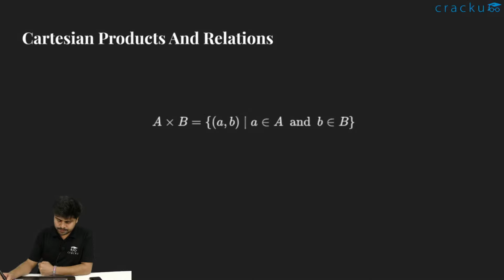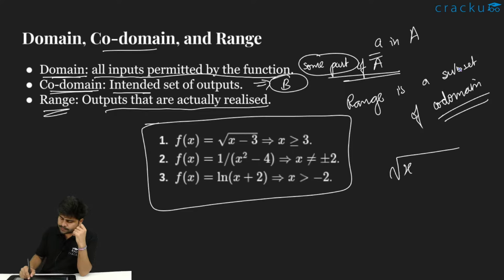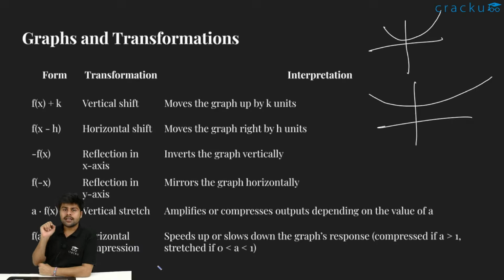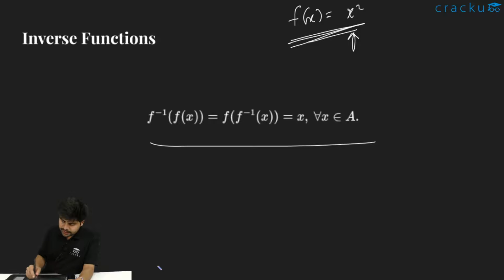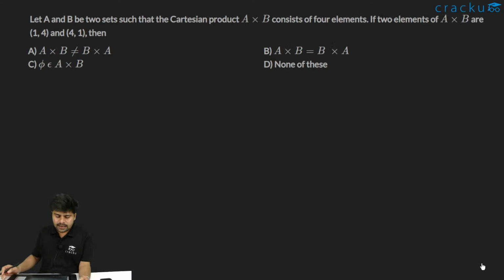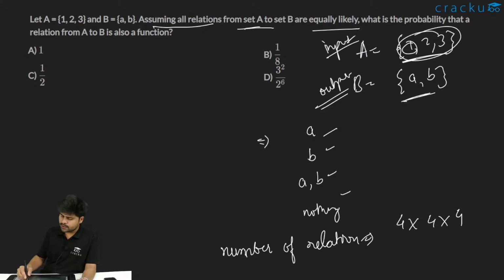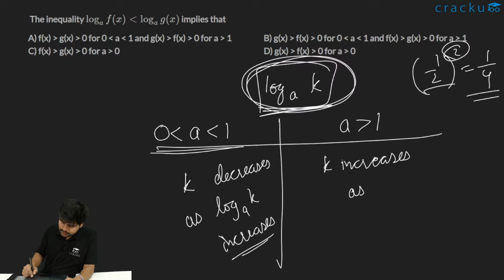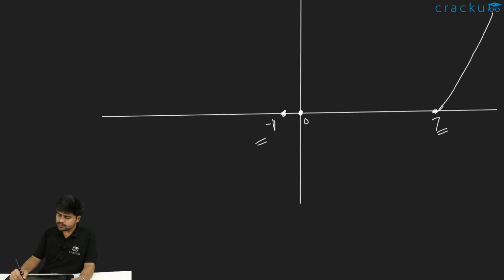IIM B UG Admission Test Live – Functions | IIM B UG Entrance Examination session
Join us LIVE at 8 PM as we dive into one of the most important topics – Functions – for the IIM Bangalore UG Admission Test.

📅 Date: 10th November
🕗 Time:  8 PM
🎯 Topic: Functions
📍 Platform: YouTube Live